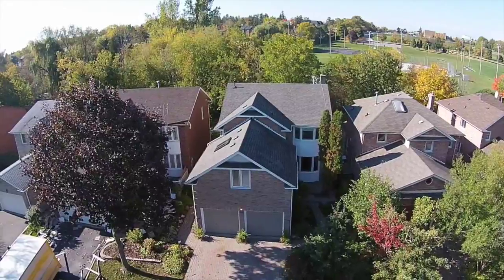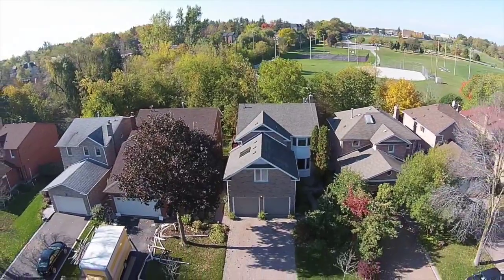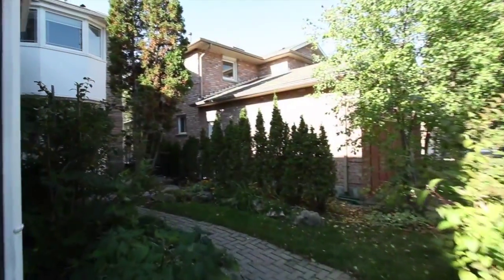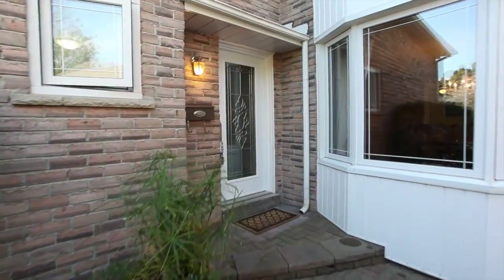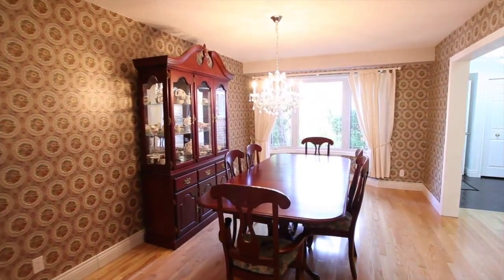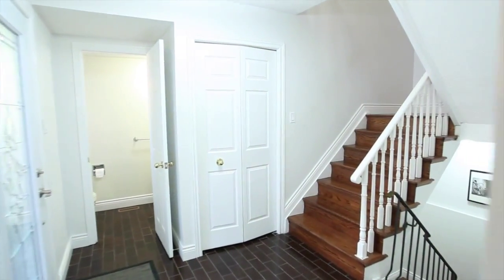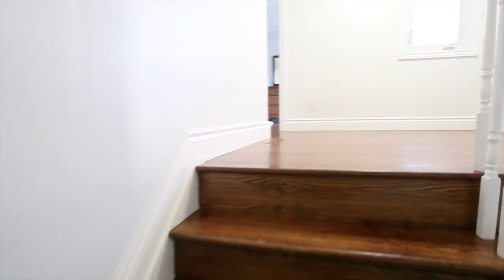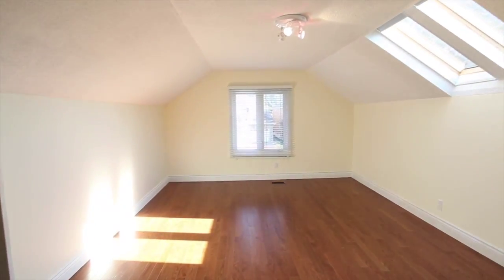44 Eleanor Circle, Richmond Hill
Prestigious, South Richvale Location in Richmond Hill, Backing onto Park, Ravine Lot, Walk-Out Basement Apartment. Main Kitchen has Walk-Out to Wrap Around Deck, and Overlooks Park. Family Rm with Open Brick Fire Place. Large formal Dining Rm. Den/Office. Master Bed Rm has En-suite and Walk-in Closet. 2nd Bed Rm is 400 sq ft with skylight(could be 2nd Family Rm). Two other spacious bedrooms.

Basement W/O Apartment is complete with Kitchen, Bath Rm, Bed Rm and Large Living Rm. New Hardwood floors on 2nd level and Stairs. Newer hardwood floors on Main level. New Laminate flooring in Basement. Newer Windows and Doors(2010). High Efficience Gas Furnace and Air Conditioner (2010)Roof Shingles (2015) New Light Fixtures (2015).

Located at Yonge/407/Hwy 7, and Future Subway Extension. Walk to Yonge Street, Transit, Theaters and Restaurants.

Gloria Robinson
Century 21 Heritage Group Ltd.
11160 Yonge St #3 and #7
Richmond Hill, L4S 1H5